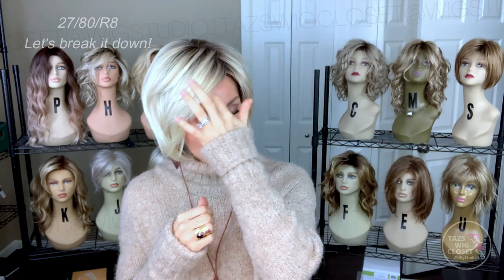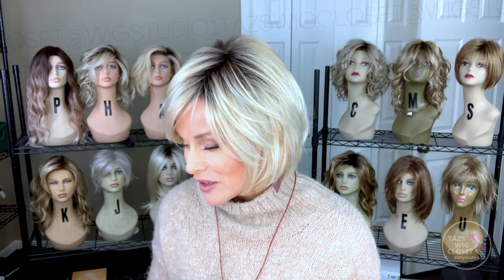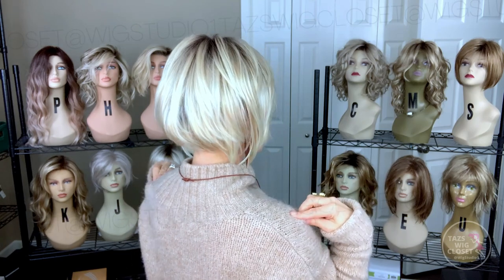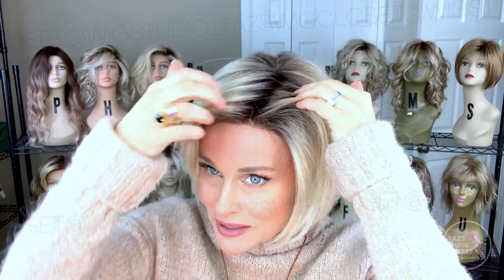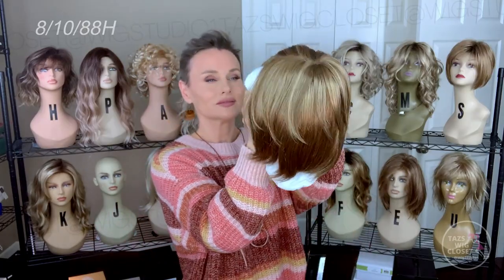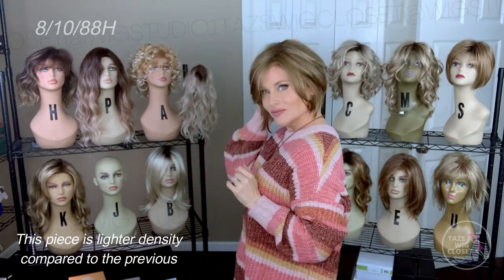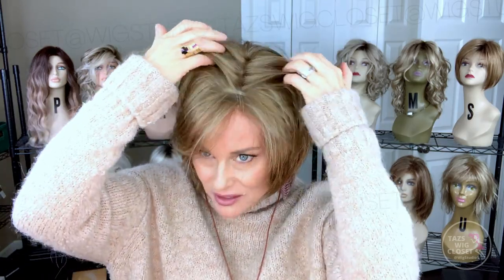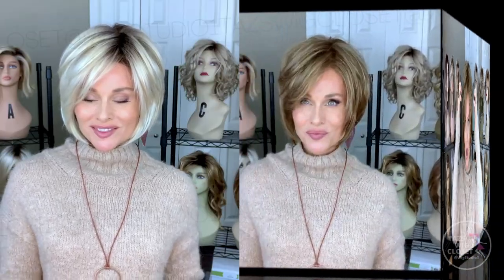Wig Pro ALEXIS Wig Review | 27/80/R8 & 8/10/88H | Let's UNBOX it! | STYLE IT with ME!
UNBOX WIG PRO ALEXIS IN 2 COLORS!  Wig review of Wig Pro Alexis in both 27/80/R8 and 8/10/88H.  The featured wig styles were sent to me by Wig Pro in cooperation with WigStudio1.com.  Enjoy! XOXO TAZ @WigStudio1

0:00  Introducing Wig Pro Alexis
1:08 Color 27/80/R8
3:26 SPECS
6:04 Lace & mono
7:08 Price & value
7:39 UNBOXING it!
10:19 Why had to trim this wig?
11:44 Describing 8/10/88H
12:53 Permatease and volume
13:08  SIDE BY SIDE, OUTDOOR LOOK